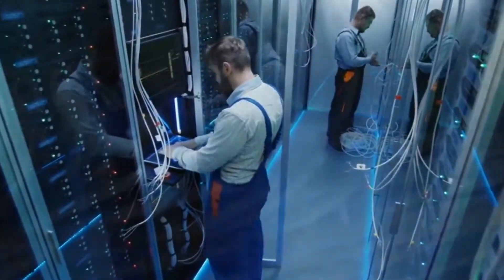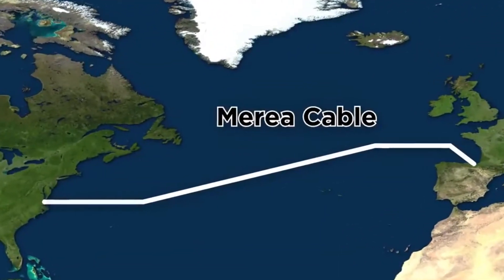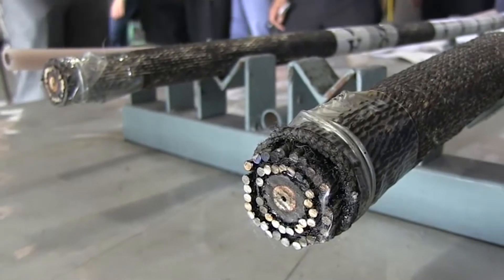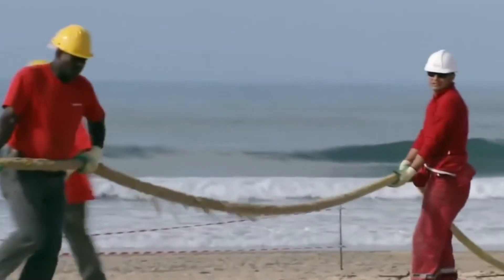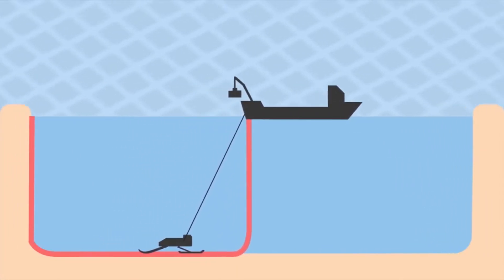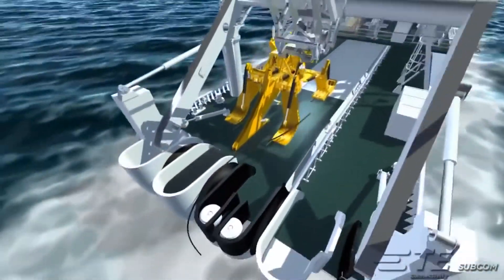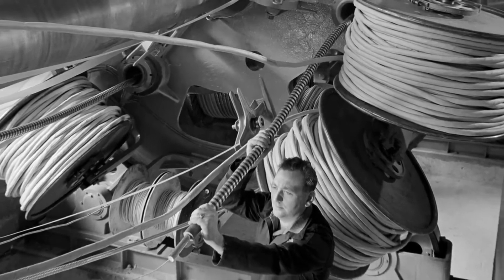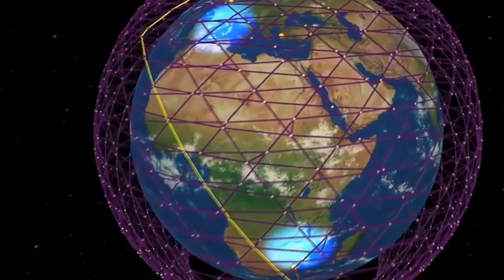Under Sea Internet Fiber Optic Cables Installation laying Process and Repair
The world's need for data service demand, bandwidth availability and internet transfer speed, has made several major telecommunication and internet companies in the world increase the availability of fiber optic cables on land and at sea.
In this video you will see how fiber optic internet cable technology works on the ocean floor and what are the structural parts of fiber optic cable to maintain its strength.
How is the process of loading fiber internet cables into the ship to the process of planting cables, as well as the process of repairing fiber cables that are broken on the seabed? Please watch this video until it's finished, hopefully it's useful.